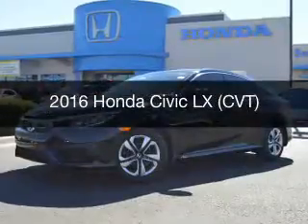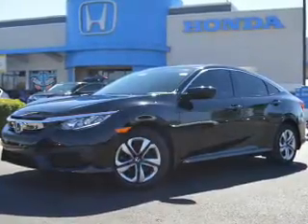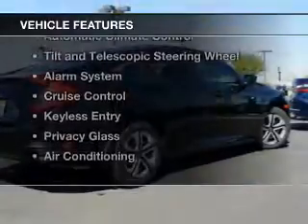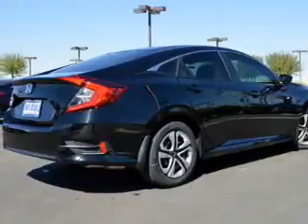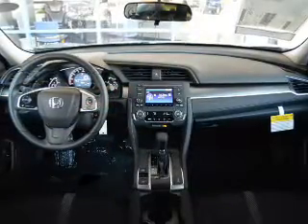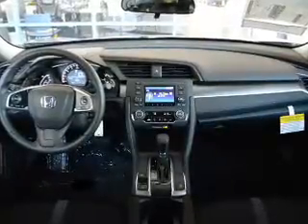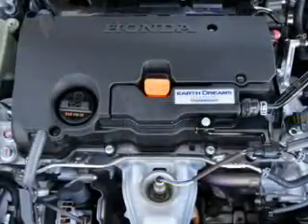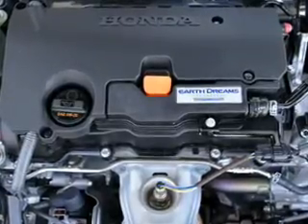2016 Honda Civic - AVONDALE AZ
Year: 2016
Make: Honda
Model: Civic
Trim: LX (CVT)
Engine: 2.0 liter I-4
Transmission: CVT
Color: Crystal Black
Mileage: 9
Address:
10151 W PAPAGO FWY